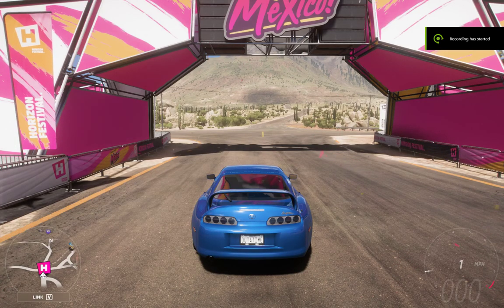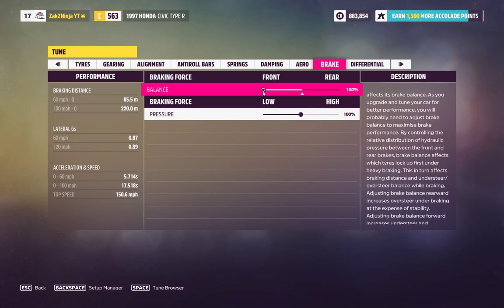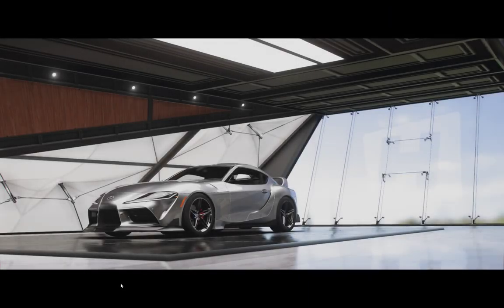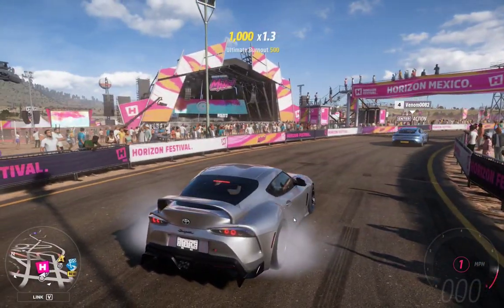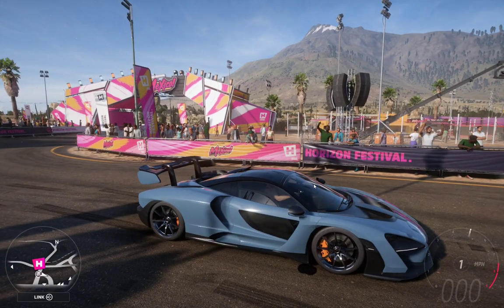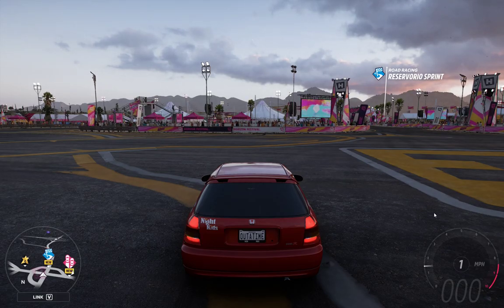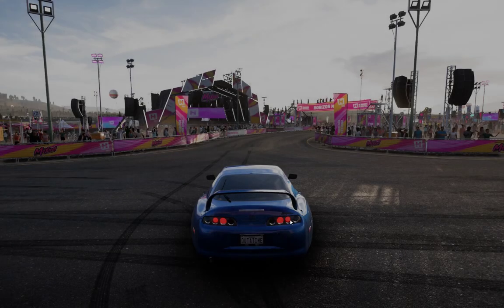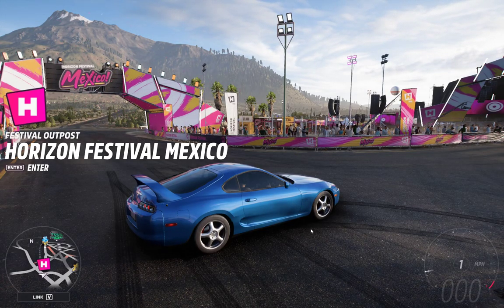FH5 - How to do a Standing Burnout using Any Car on Controller, Wheel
-- Description --
I explain it within the first few seconds but the rest of the video is more in-depth and for if anyone gets stuck with anything that could happen.
Also keyboard users can only do with with FWD cars it seems...